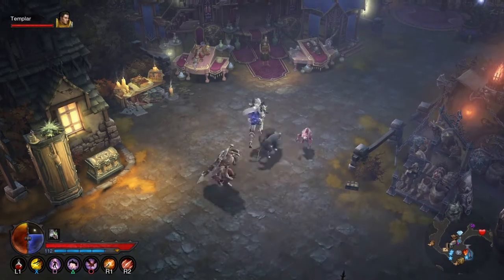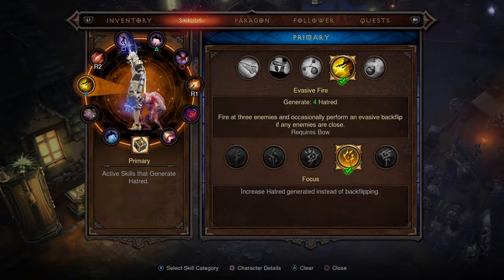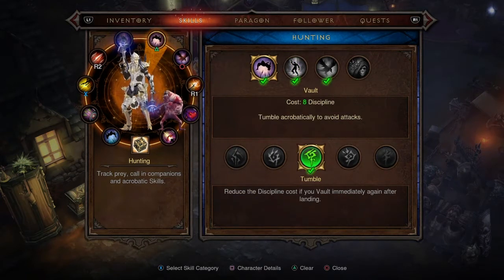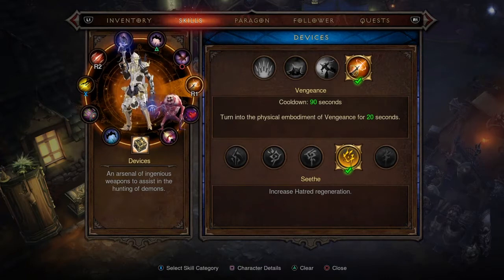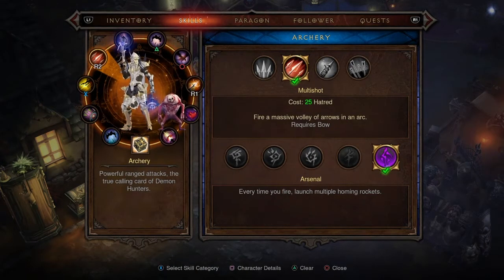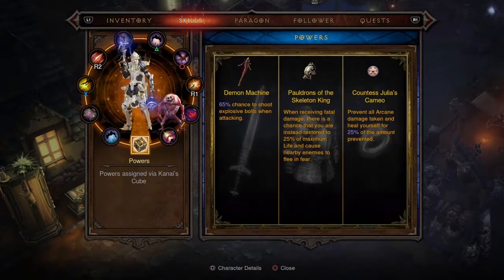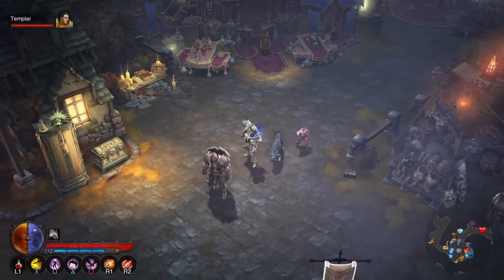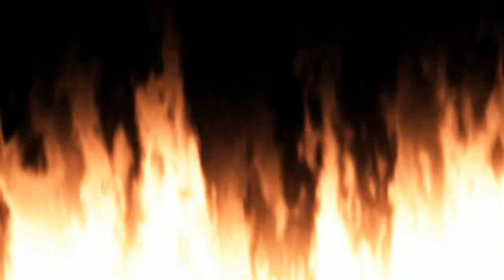Diablo 3 Demon Hunter Damage and crowd control build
Demon Hunter damage and crowd control build for fast rift runs and overall high damage output